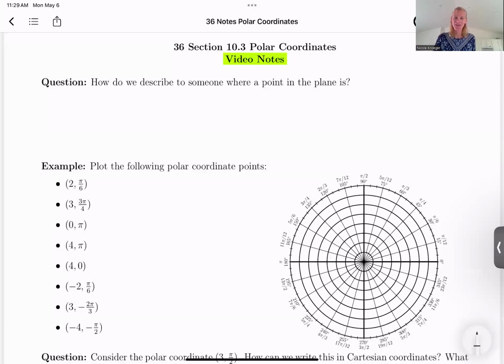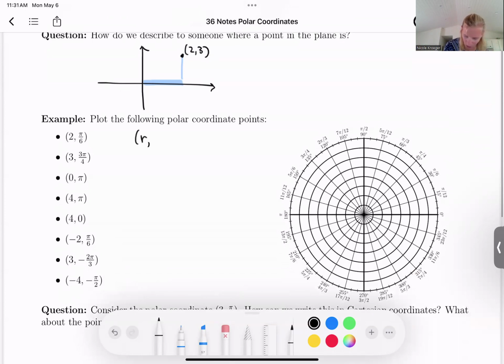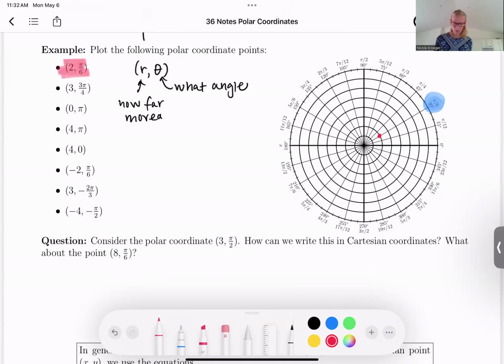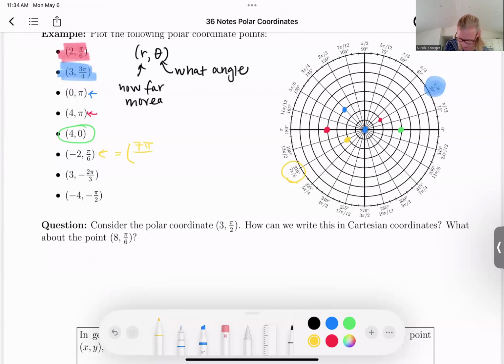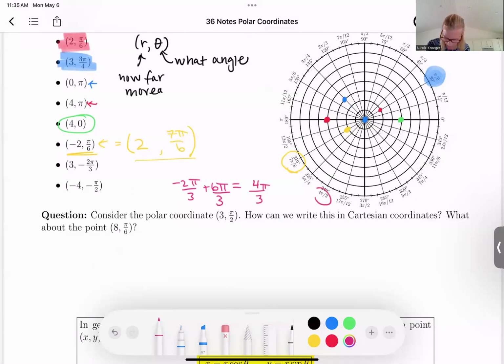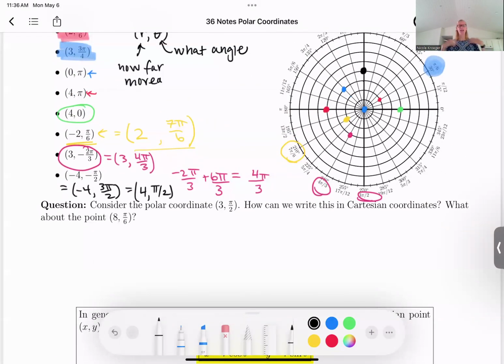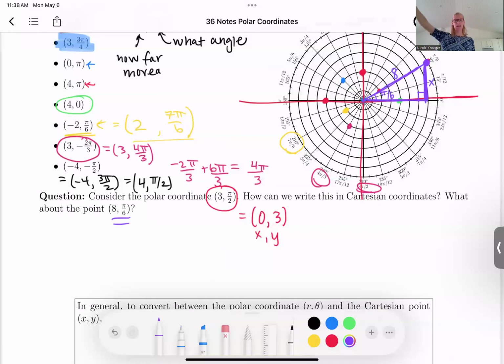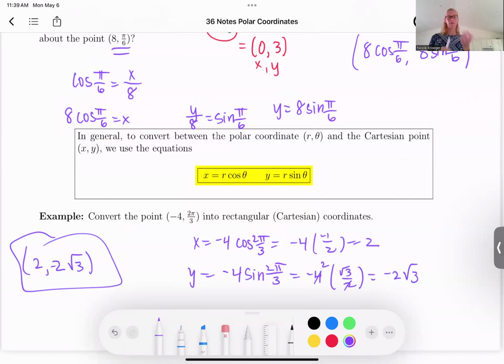38 Polar Coordinates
What are polar coordinates and how to convert Cartesian coordinates to Polar Coordinates